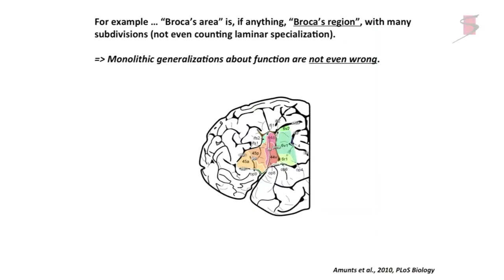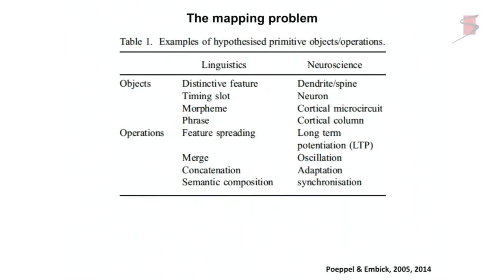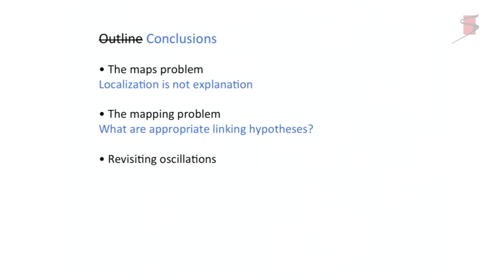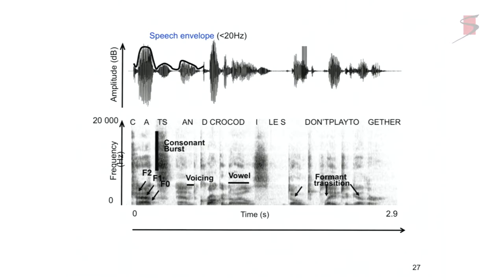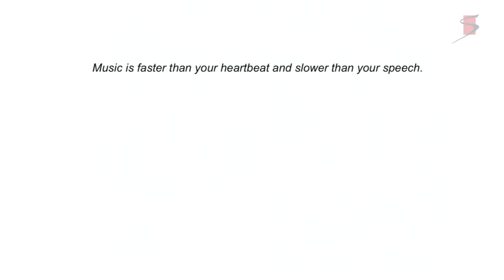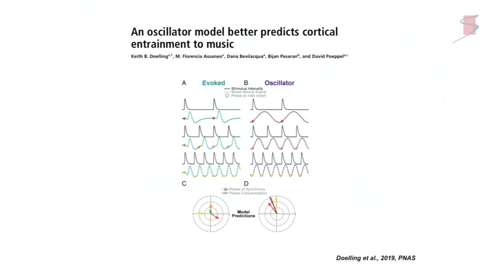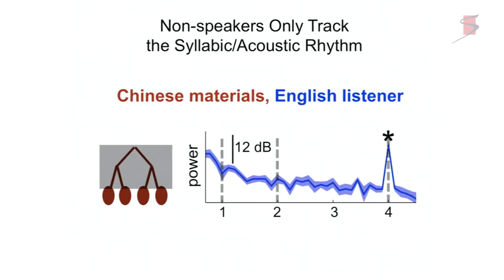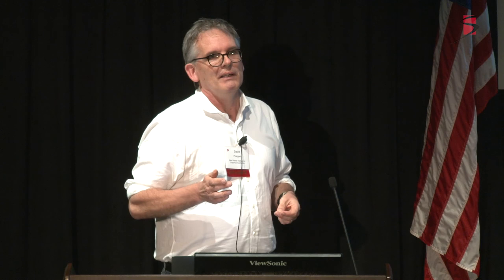David Poeppel - Brain rhythms and the encoding of linguistic structure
Brain rhythms and the encoding of linguistic structure - David Poeppel, New York University

This talk was part of the National Academy of Sciences Arthur M. Sackler Colloquium on Brain Produces Mind by Modeling held in Irvine, CA on May 1-3, 2019 with additional financial support from the American Psychological Association, The National Sciences Foundation and the U.S. Army Research Office.